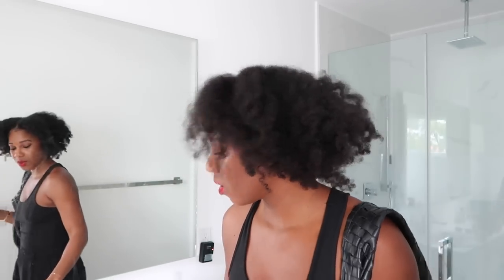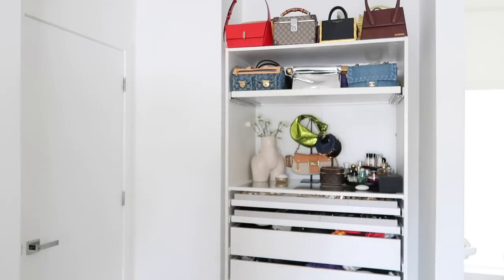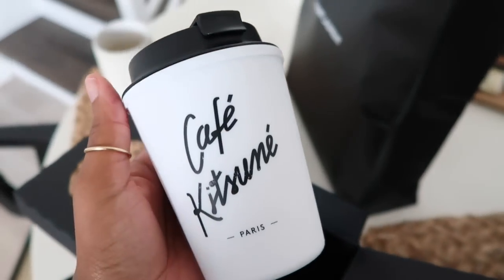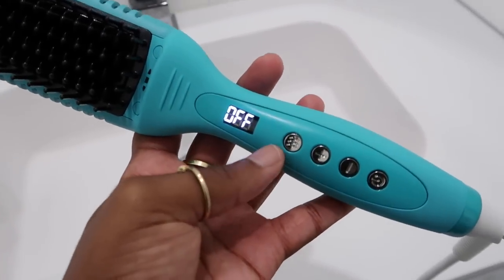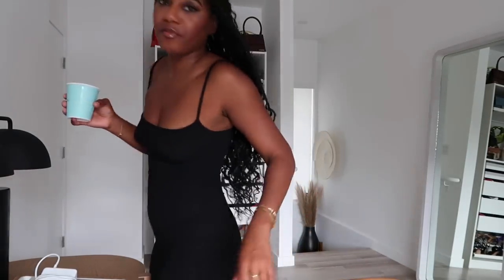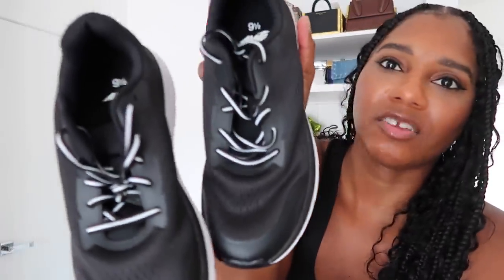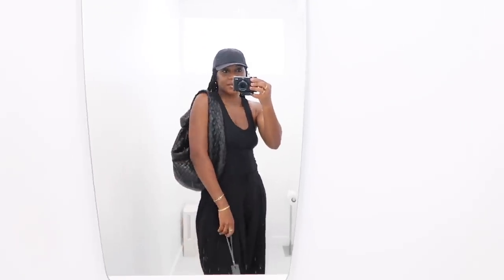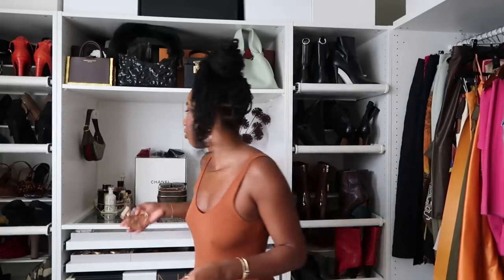MIAMI ✈️ NYC WEEKLY VLOG! Luxury Shopping for Fashion Week, New Hairstyle & Cooking | MONROE STEELE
Back with another Miami to New York City Vlog! I'm showing you my natural hair/Goddess braids routine, doing some influencer work and heading back to NYC to do some luxury shopping on 5th Avenue for Fashion Week!

WORKOUT
DM @lifewithgloree on Instagram to Join Our Zoom Workouts (There is a fee)

Makoto Restaurant (Bal Harbour Shops)
Henna Nail & Spa (Miami Beach)
Bergdorf Goodmann (NYC)
Tiffany & Co Landmark Store (NYC)